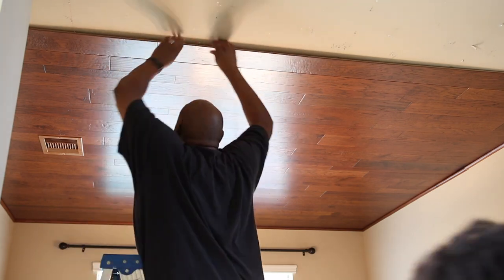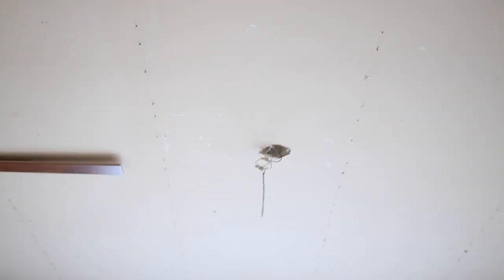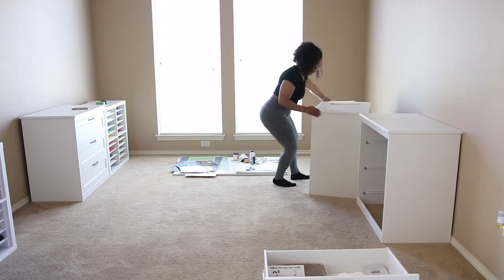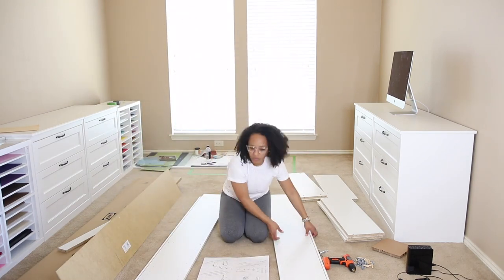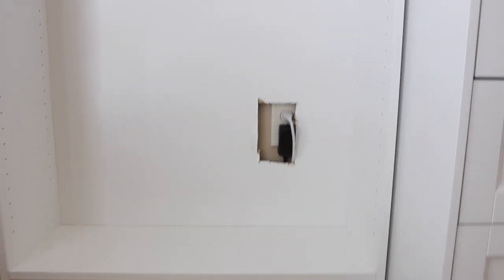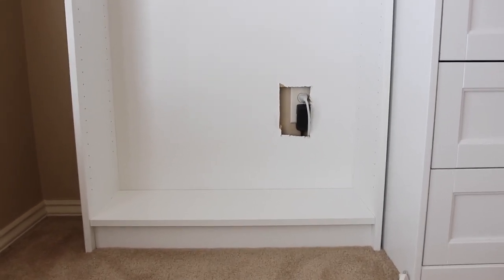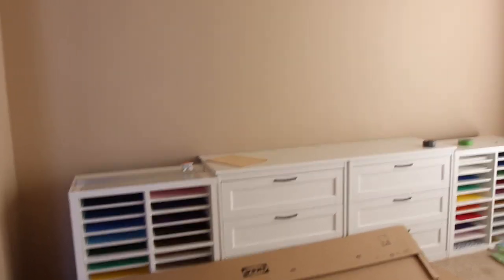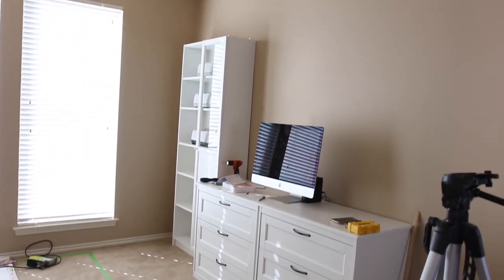CRAFT ROOM/OFFICE MAKEOVER 2022| IKEA HAUL|PAMLASHAWN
Hello Sunshines!

Today Im sharing with you all the process of turning my formal dining room into my craft room. Since we already have a dedicated office space, I kept it simple because it's still a dining room.

Everything came from Ikea.
2 Billy Book cases
4 Songesand dressers
2 kallax cube storages
8 kallax inserts

Equipment:USB Ring Light (10 INCH)
Vloging Camera Software - Final Cut Pro